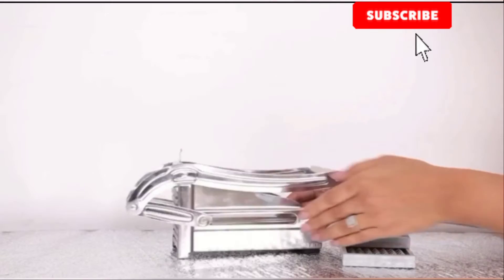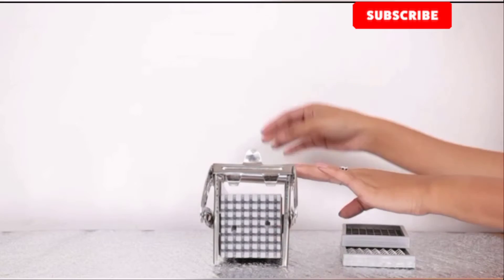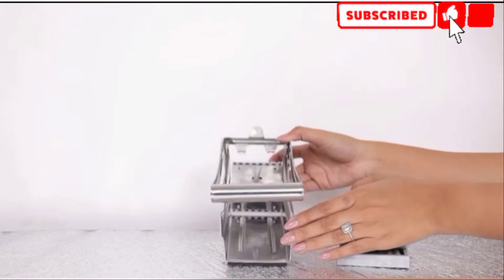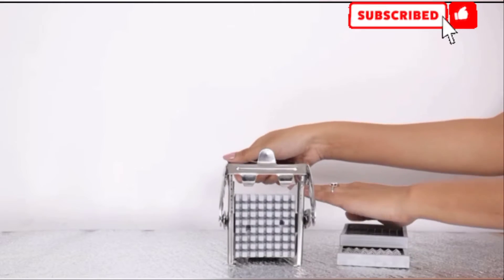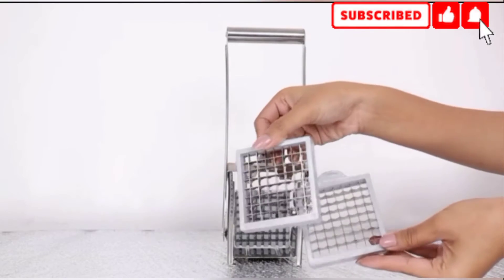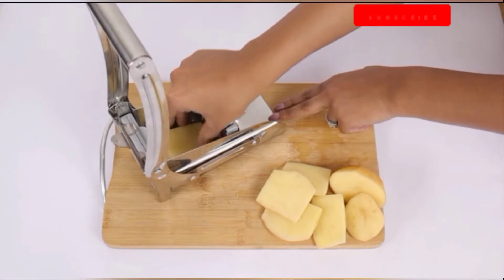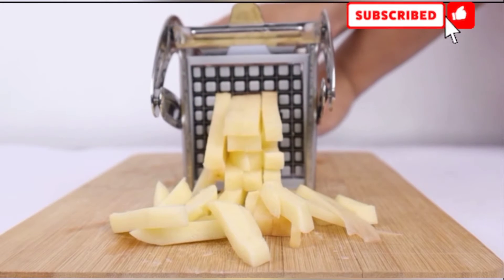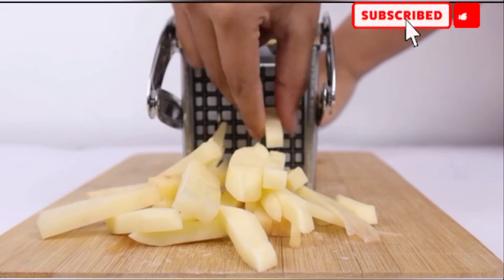Low Cost/ Cheap/ Simple Kitchen Appliances Available Online @Firstcutncook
To Purchase these products click on:-
1. French Fries Potato Slicer

2. Chopping Board with Drainer

3. Stainless Steel Drainable Fruit & Vegetable Stand